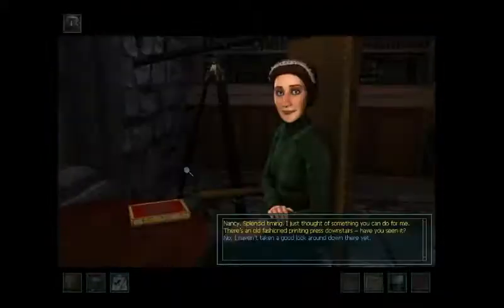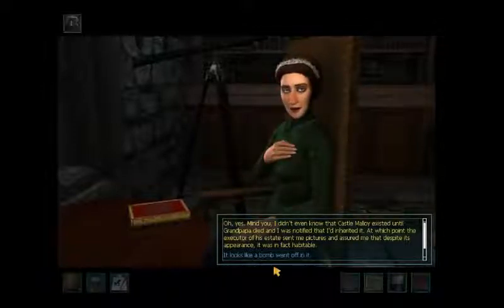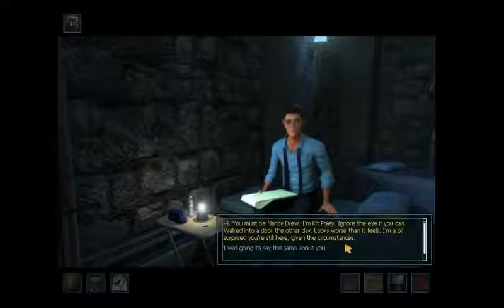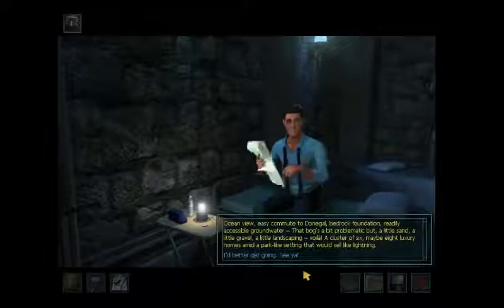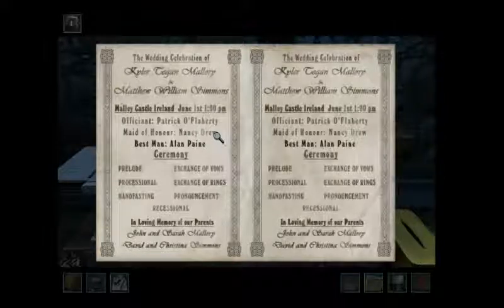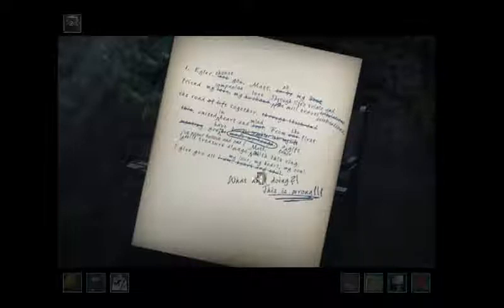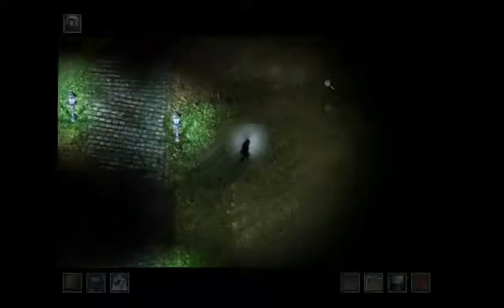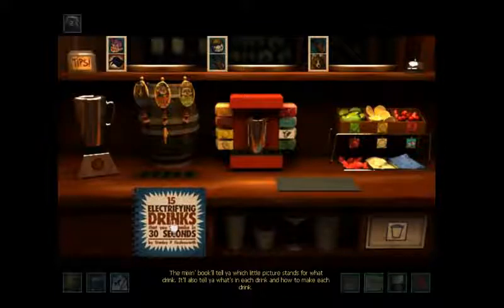The Haunting of Castle Malloy Review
My review of the nineteenth mystery in the Nancy Drew series, The Haunting of Castle Malloy!